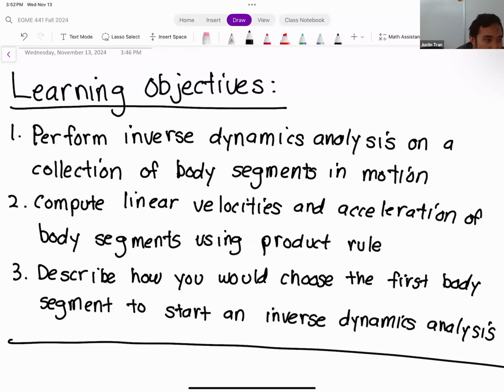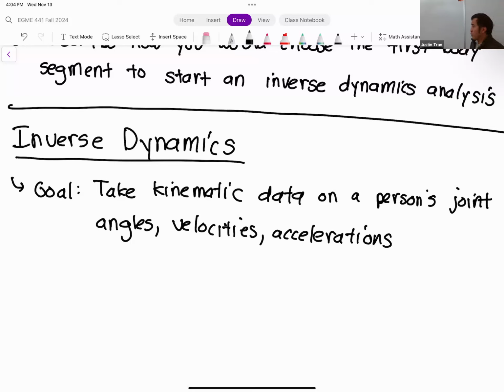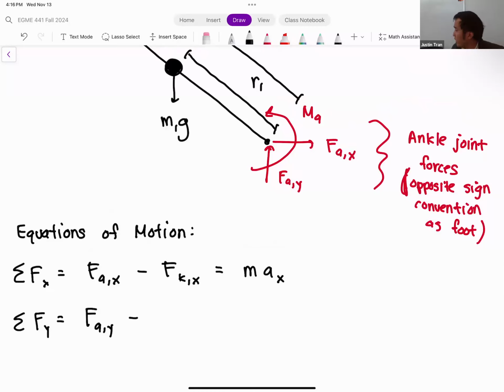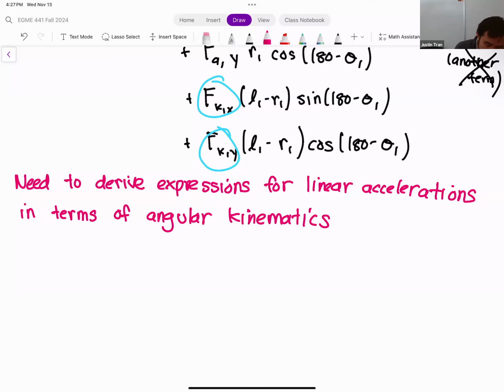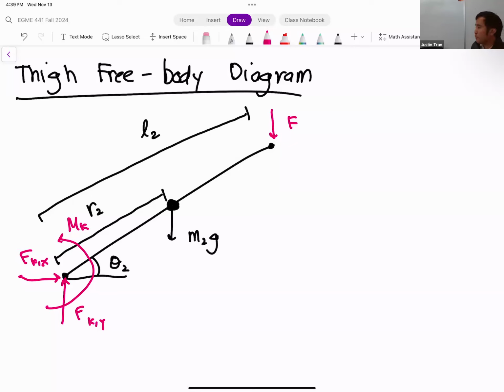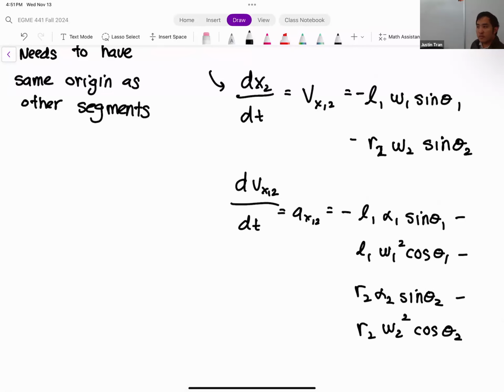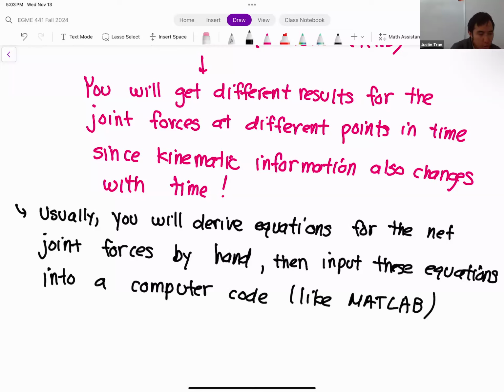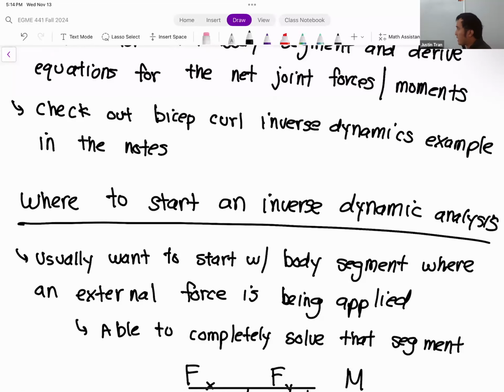EGME 441 FALL 2024 Week 12 Lecture 1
Week 12 - Lecture 1: Inverse Dynamics pt. 2